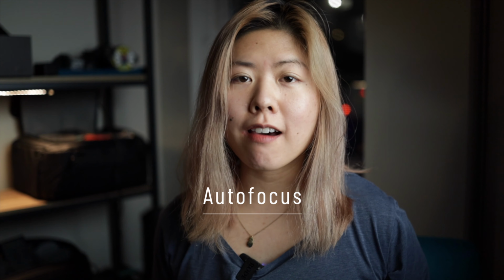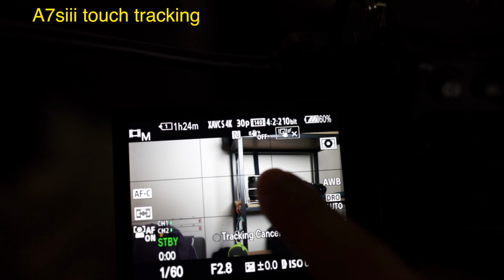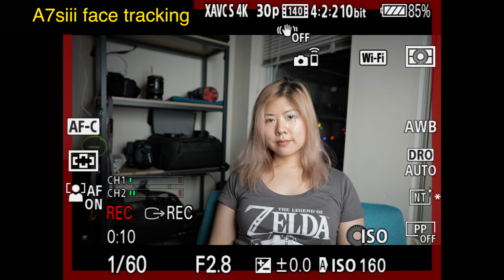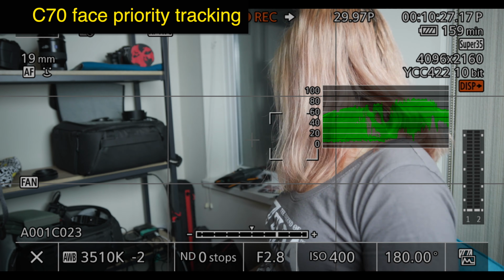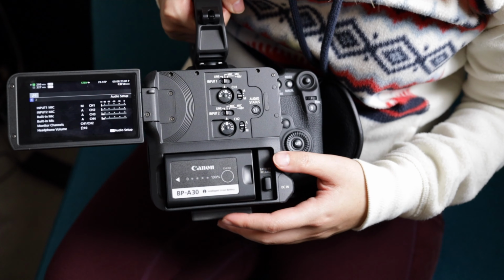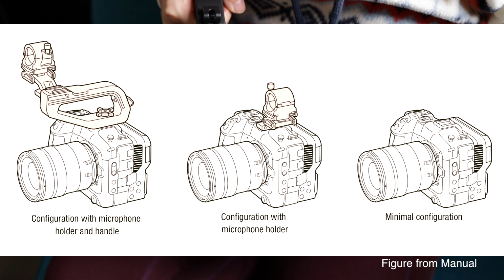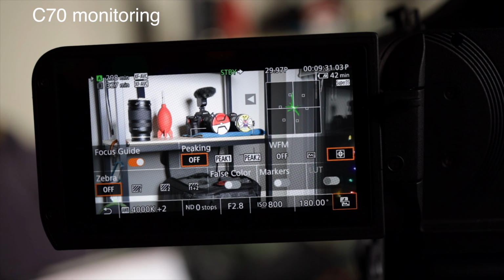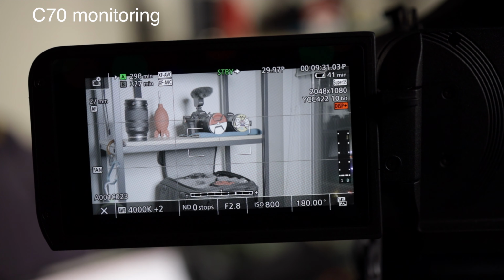Canon C70 vs Sony A7siii Comparison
I made this video to show people some differences between the Canon C70 and the Sony A7siii since these are both cameras I own and love!

00:00 Intro
00:28 Netflix Approved
00:44 Autofocus
02:42 Audio Interface
04:00 Monitoring Options
05:16 Image Stabilization
06:19 Specs
06:55 Final Words

🇺🇸  US Links 🇺🇸
Sony Camera - A7Siii
Favorite Sony Lens - 24mm f1.4
Canon Camera - C70: N/A
My main light (Aputure 120d ii)
Light modifier for soft light (Aputure Light Dome ii)

🇨🇦  Canada Links 🇨🇦
Sony Camera - A7siii